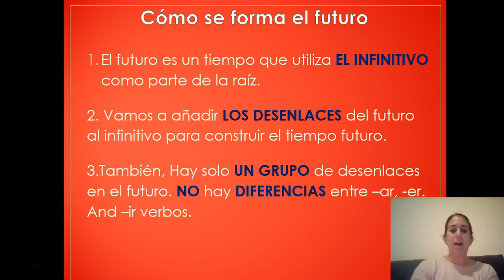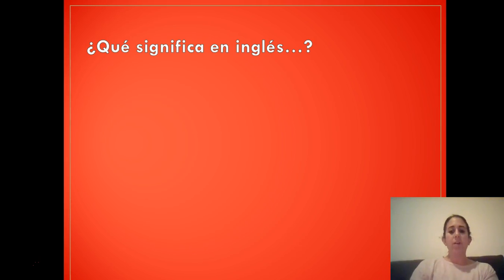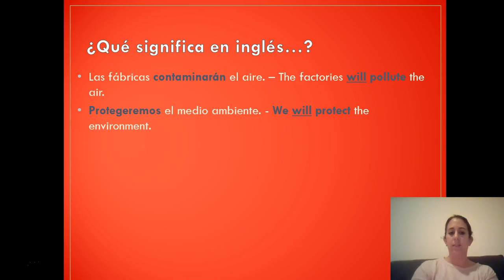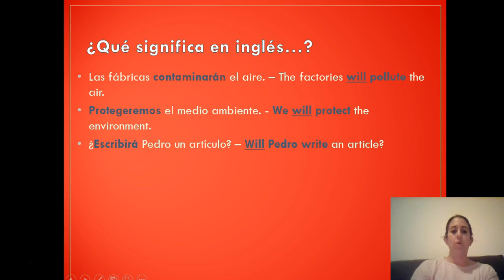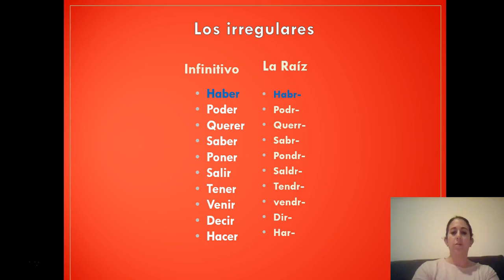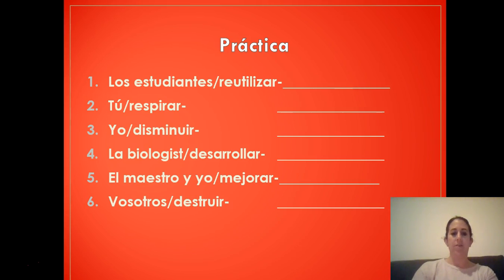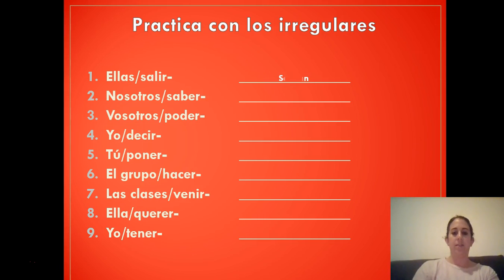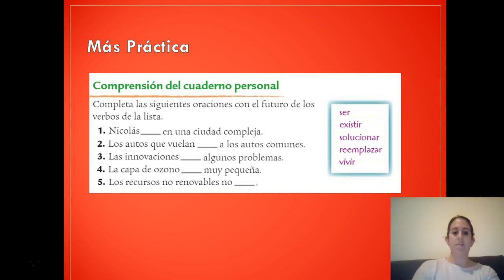Future Notes Video